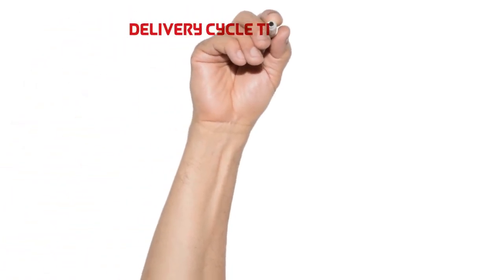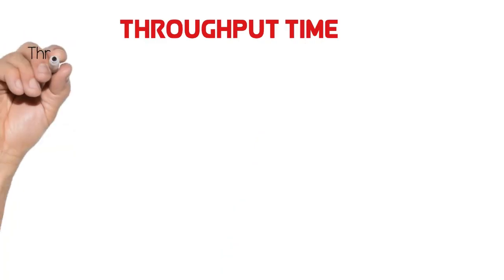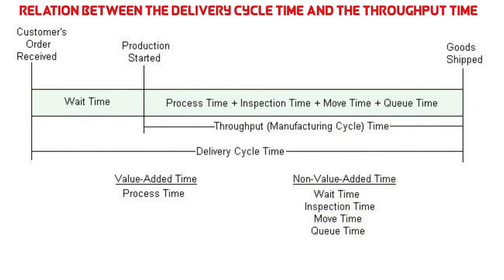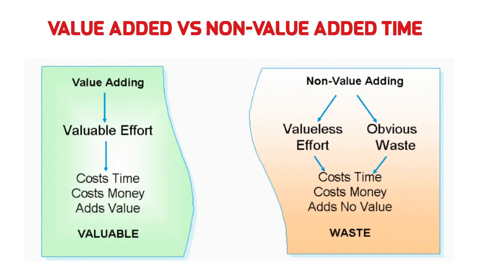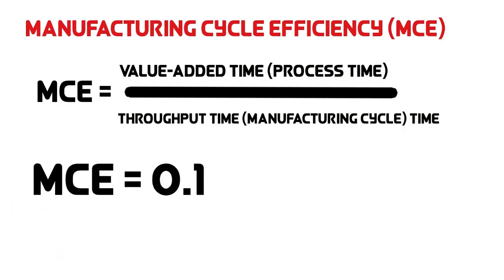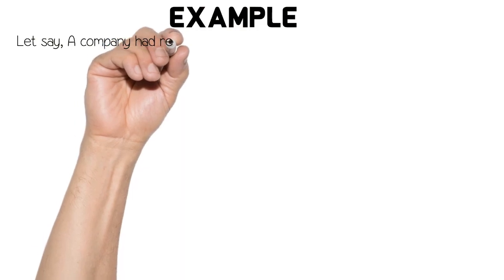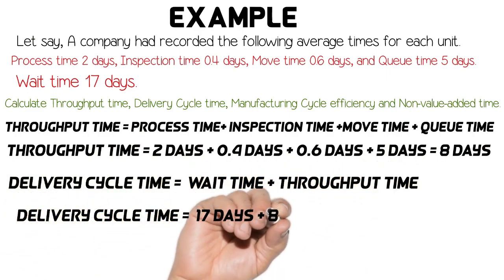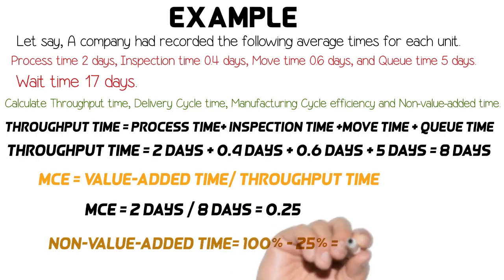Throughput Time, Delivery Cycle time, Manufacturing Cycle efficiency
Throughput Time, Delivery Cycle time, Manufacturing Cycle
efficiency:
Throughput time = Process time+ Inspection time +Move time +
Queue time
Delivery Cycle time is equal wait time plus Throughput time
Delivery Cycle time =  wait time + Throughput time
Manufacturing Cycle efficiency is equal value-added time
over throughput time.
In this video, we will learn Delivery Cycle time, Throughput
time, Process time, Inspection time, Move time, Queue time,  Value added time vs No value added time, Manufacturing Cycle efficiency (MCE).
Now we will move forward to explain these concepts.

Delivery Cycle time

The amount of time from when a customer order is received to
when the completed order is shipped is called delivery cycle time.

This time is clearly a key concern to many customers, who
would like the delivery cycle time to be as short as possible. Cutting the delivery
cycle who would like the Delivery Cycle time to be short as possible.

Throughput time (Manufacturing Cycle) time

Throughput time is also called Manufacturing Cycle time.

The amount of time required to turn raw material into
completed products is called throughput time or manufacturing cycle time.

Here a question comes to our mind, what is The relation
between the delivery cycle time and the throughput time.

The relation between the delivery cycle time and the throughput time.

Throughput time is equal to Process time, Inspection time, Move
time, and Queue time.

Let me explain you, what is Process time, Inspection time, Move

Process time is the amount of time work is actually done on the
 product.

Inspection time is the amount of time spent to ensuring
the product is not defective.

Move time is the time required to move material or partially
completed products from workstation to workstation.

Queue time is the amount of time a product spends waiting to
be moved to inspection, or to be shipped.

Add value to the product-process time.

Non-Add vale are inspection, moving, and queuing

Let me explain Value added time and Non-value-added
time

Value added time is the processes and activities in the
production or manufacturing process that improves the product or adds usefulness
to it.

Non-value-added time
or activity in a production or manufacturing process is any time spent
on a step in that process that adds nothing to the finished product.

Only process time is value-added
activities of product.

The inspection, moving, and
queuing added no value and should be eliminated as much as possible.

Manufacturing Cycle efficiency (MCE)

We will calculate Manufacturing Cycle efficiency by diving
value-added time to throughput time.

If Manufacturing Cycle efficiency is less than 0.1, which
mean 90% of the time a unit is in the process is spent on activities that do
not add value to the product. Monitoring the Manufacturing Cycle efficiency
helps companies to reduce Non-value-added activities and thus get the product
into the hand of customers more quickly and at a lower cost.

Here is our previous discussion formula’s.

over throughput time.

Let me explain this concept with the help of an example.

Let say, A company have the following average time were
recorded for each unit.

Process time 2 days, Inspection time 0.4 days, Move time 0.6
days, Queue time 5 days and wait time 17 days.

Calculate Throughput time, Delivery Cycle time,
Manufacturing Cycle efficiency and Non-value-added time.

First, we will calculate Throughput time.

Throughput time is equal to Process time plus, Inspection
time plus, Move time plus, Queue time.

Queue time

example
We will add Process time 2 days, Inspection time 0.4 days,
Move time 0.6 days, Queue time 5 days and get 8 days Throughput time.

 Delivery Cycle time is equal wait time plus Throughput tie
Now we will calculate Manufacturing Cycle efficiency.
over throughput time.
Non-value added time calculation we will subtract the
Manufacturing Cycle efficiency answer 25% from 100%. We get 75% Non-value added
time.